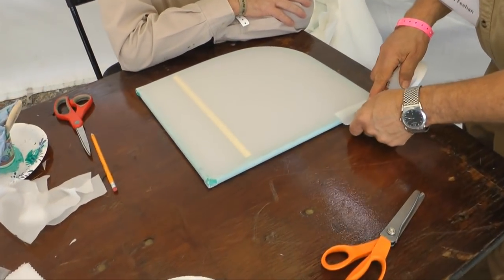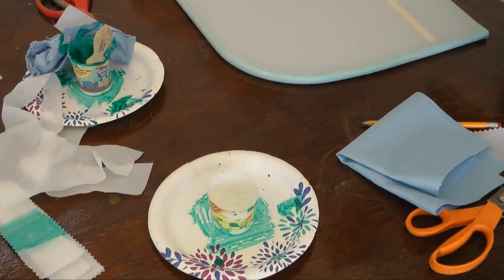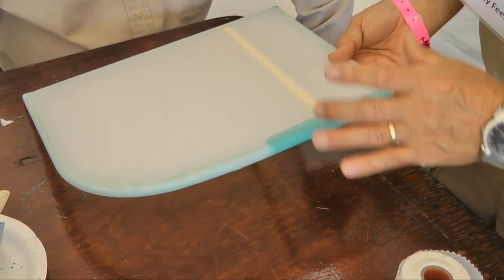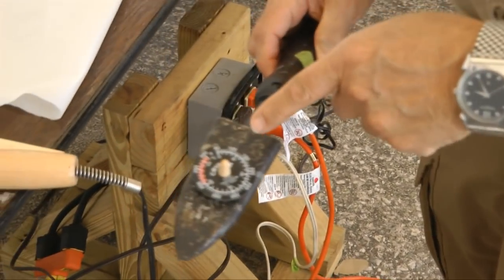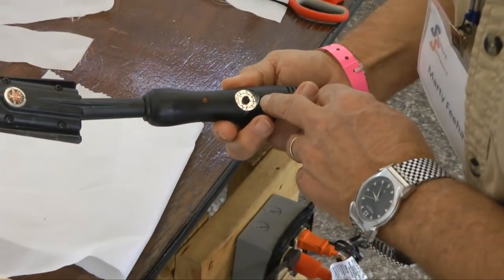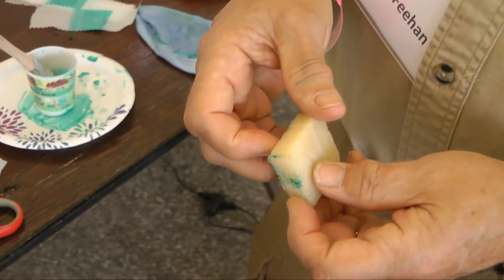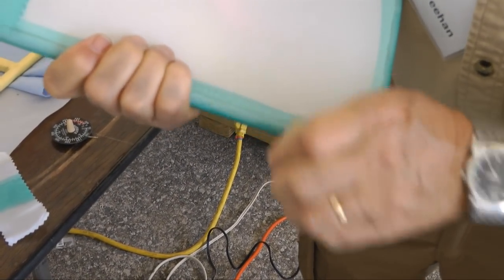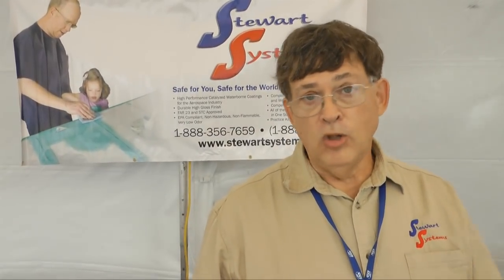Aircraft Fabric Covering: You can drink the Thinner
Covering a fabric skinned aircraft involves selecting a fabric covering system. This Tip of the Week demonstrates the water based fabric system developed by Stewart Systems. Watch as an instructor demonstrates techniques used in this system as well as an explanation of the benefits compared to the traditional solvent based systems.